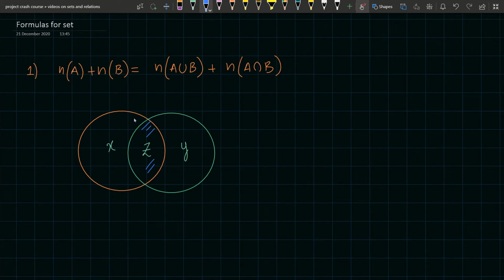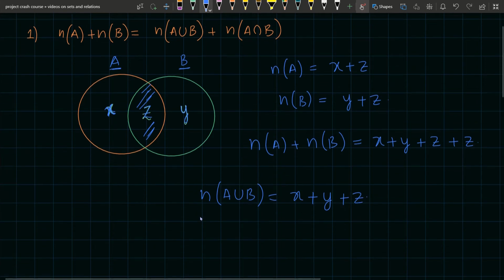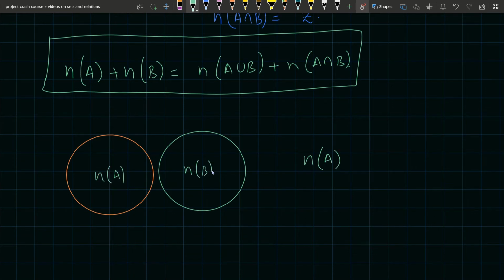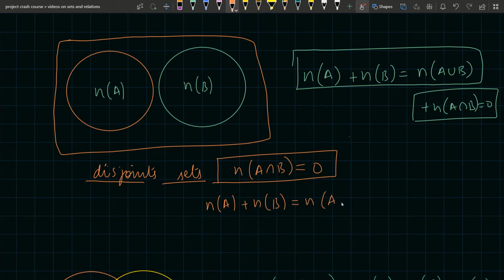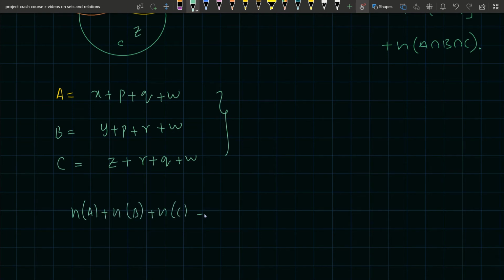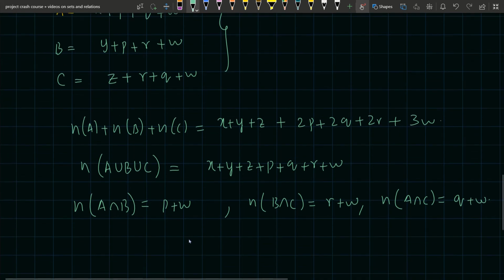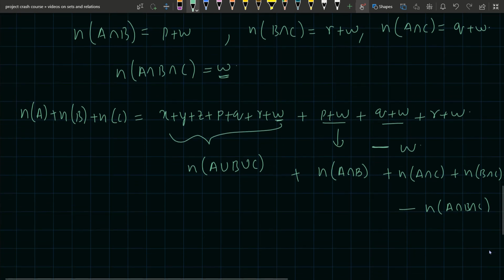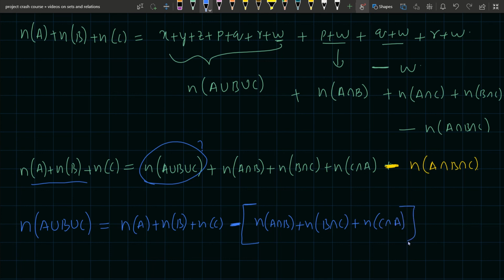Properties of VENN diagram.by [MamathOnlline / Vivek Sir]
THIS video is trying to explainvenn diagram with as much simplicity as possible. nd discussion of possible doubts . Also support me if you like my content at@ 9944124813 using Google pay or phonepe